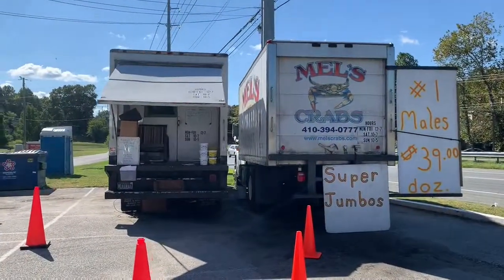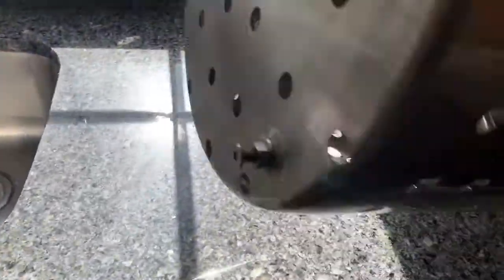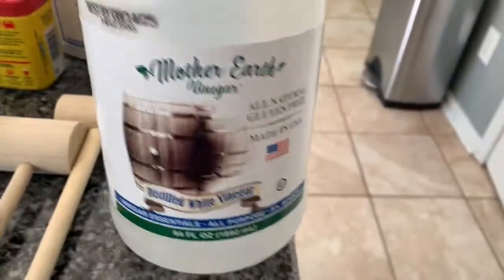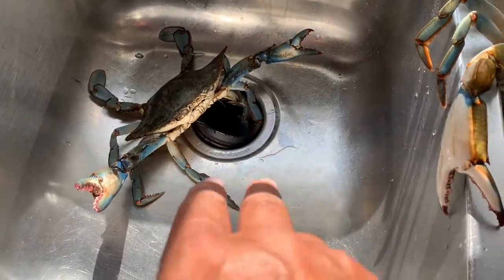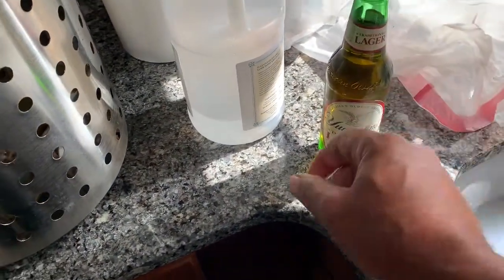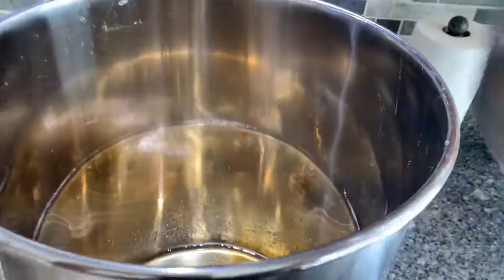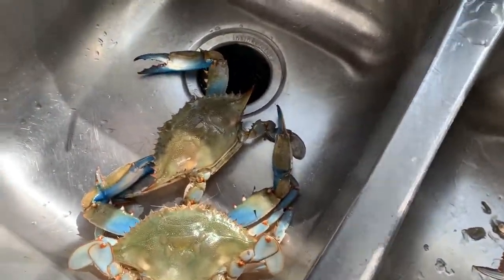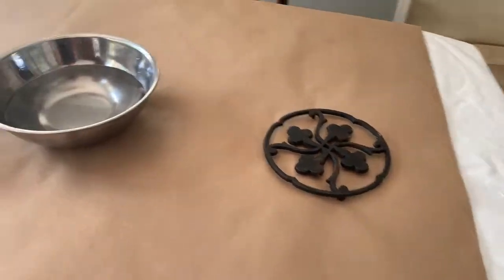How to cook and eat Maryland Crabs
This is how we cook and eat Maryland Crabs